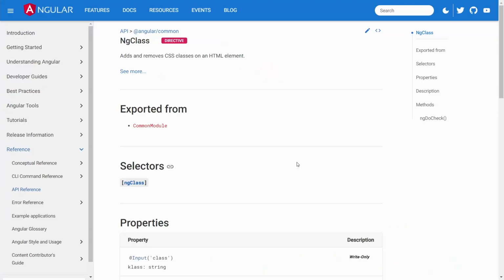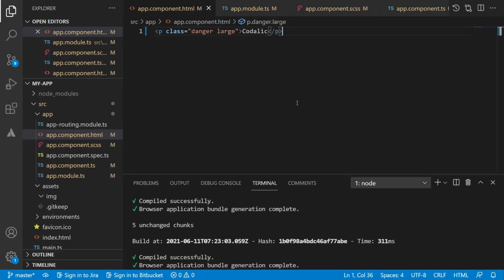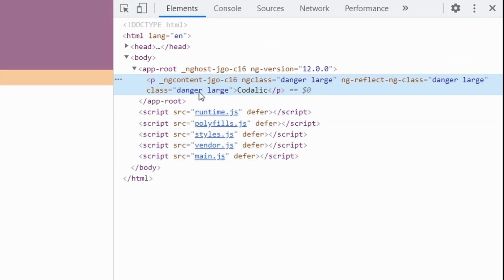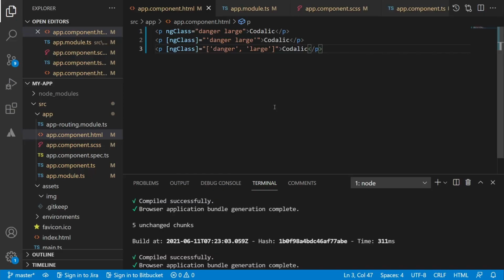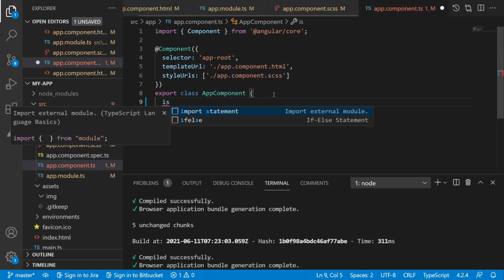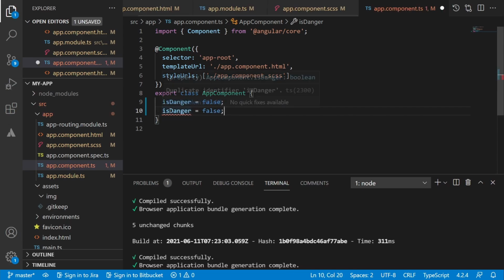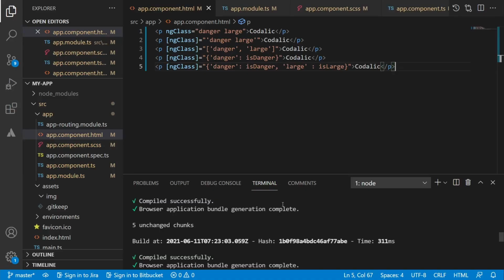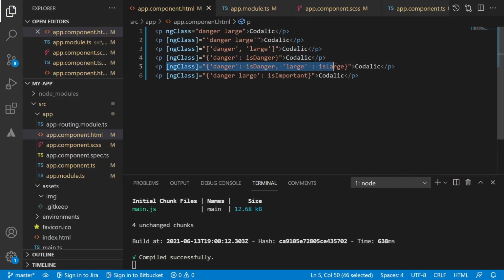Angular Course | Video 3.12 | ngClass - Built in Directives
Chapters:
0:00 Intro
0:22 class - apply styles
1:18 Syntax of ngClass
1:38 ngClass - string input
2:07 ngClass - array input
2:36 ngClass - object input
3:20 conditionally apply class
4:04 multi-condition multi-class
5:00 single-condition multi-class